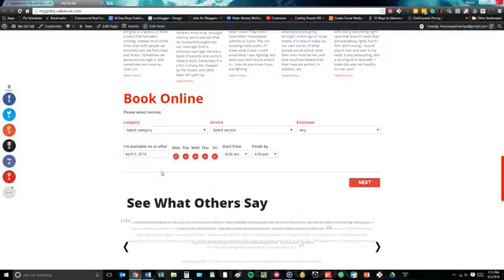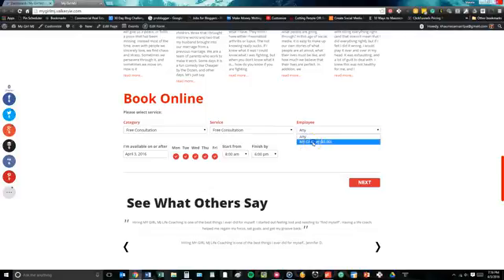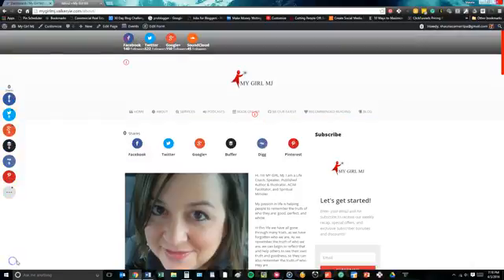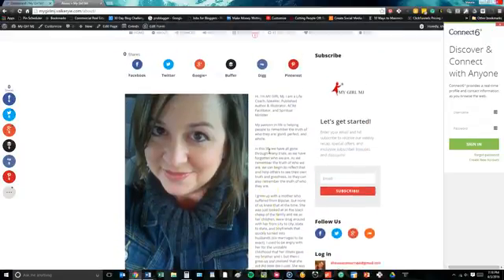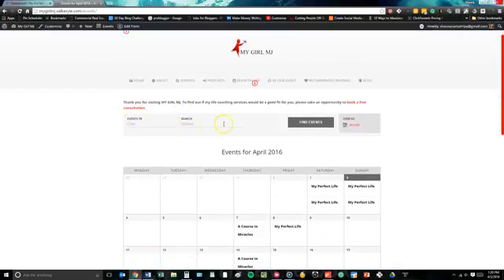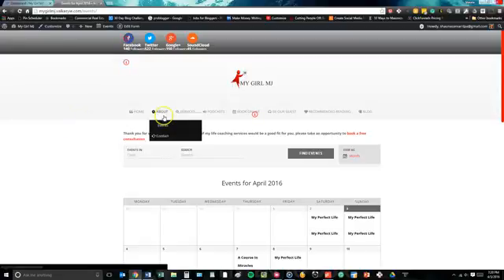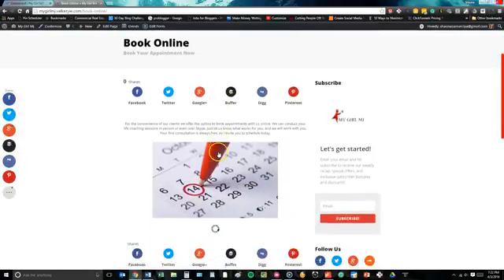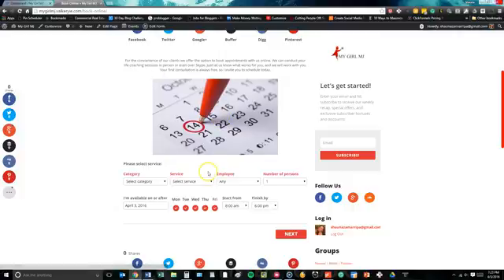Wordpress Design: MY GIRL MJ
In this video, Shauna Zamarripa with Valkeryie Consulting walks you through the front end functionality of the MY GIRL MJ website.